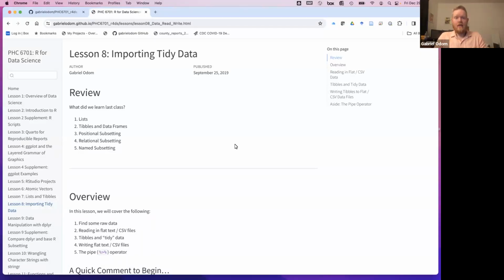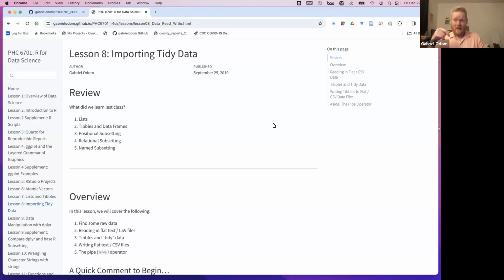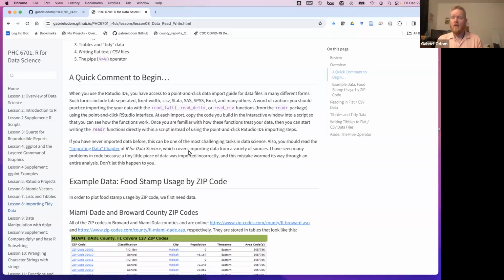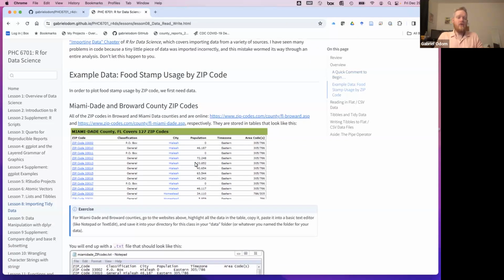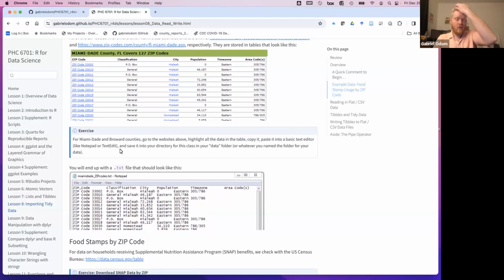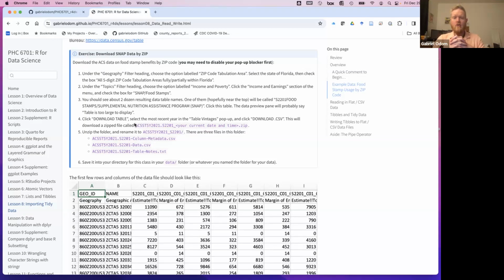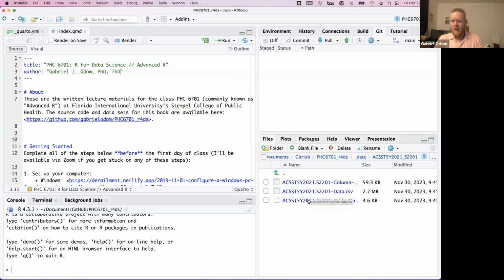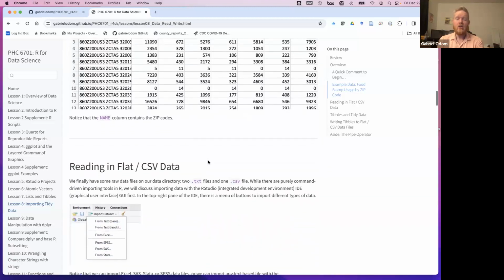08 tidy data 01